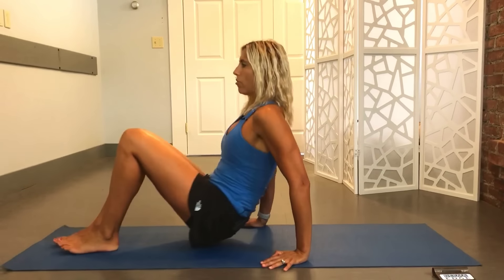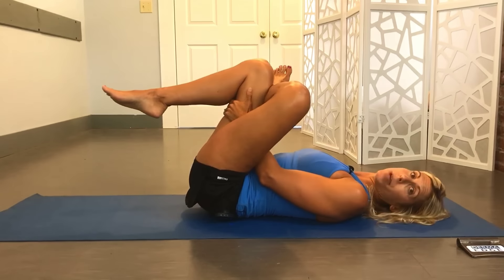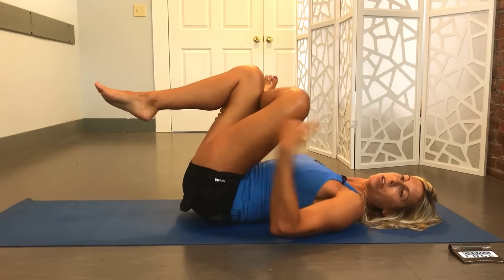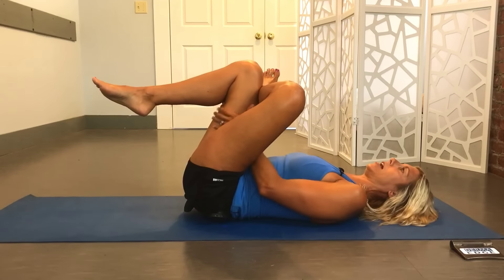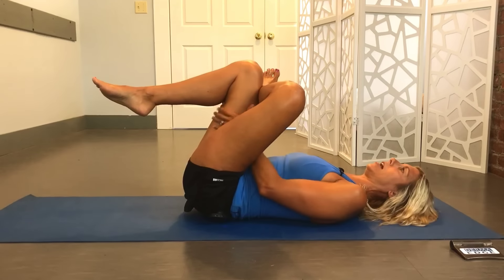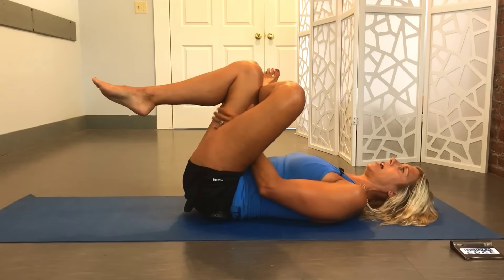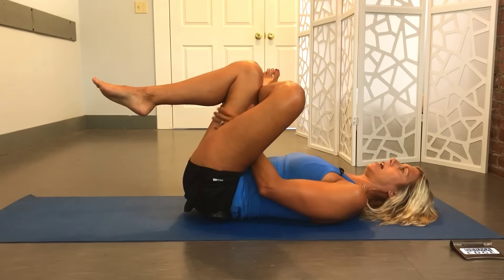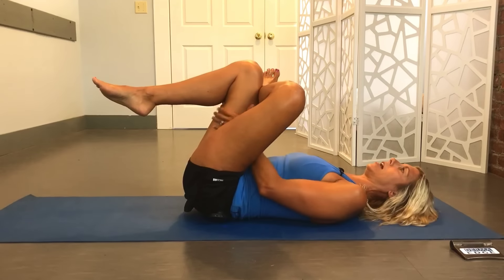Best Self Treatment Techniques To Get Rid Of Piriformis Syndrome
Learn the best way to get rid of piriformis syndrome on your own. This video shows you how to loosen, stretch, and strengthen this “pain in the butt”:)